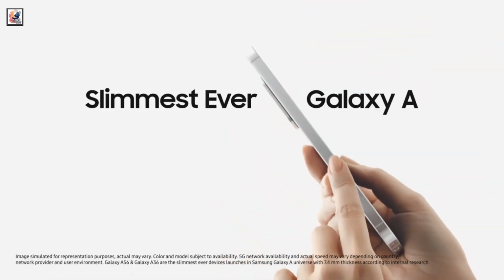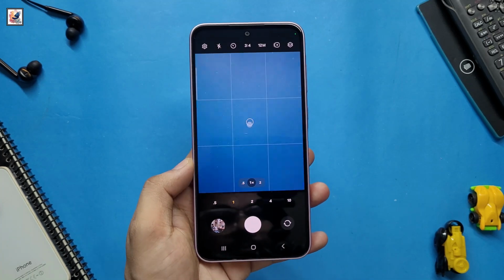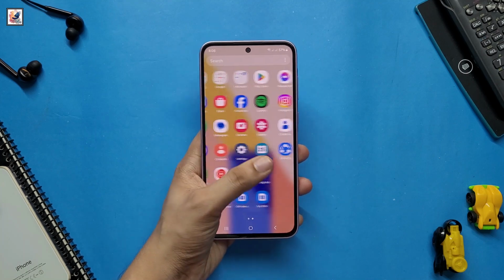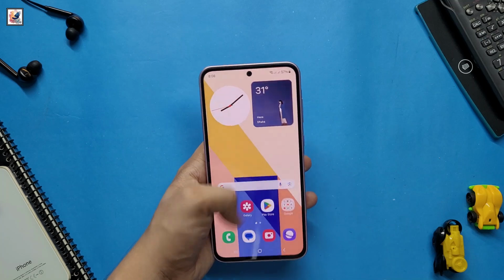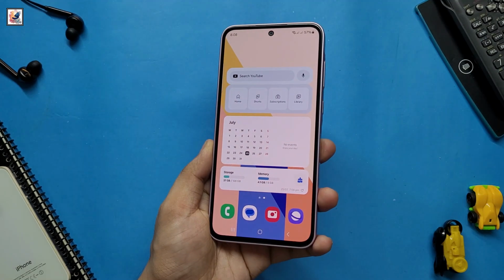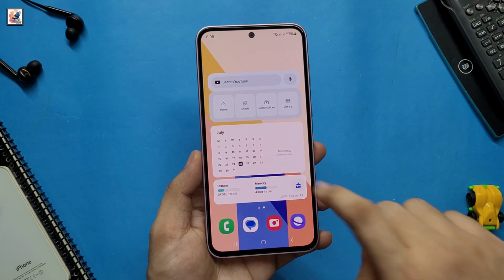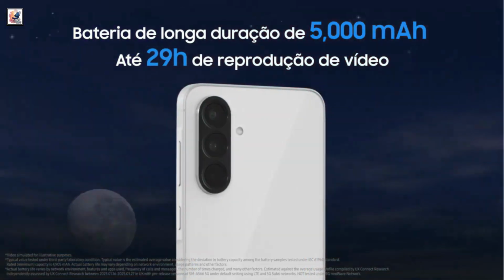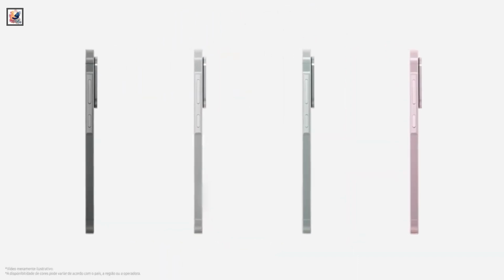Samsung Galaxy A57 First Look, Features, Specs, Price, Release Date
SAMSUNG Galaxy A57 5G: First Look New Design, Features, Specs, Price, Release Date 🚀

About This Video- Samsung has officially launched the Galaxy A57 worldwide. The new mid-ranger gets upgrades in design, camera, and performance, features a 6.7-inch Super AMOLED display withExynos 1780 chip. The phone will have a 50-megapixel main camera, 12-megapixel wide-angle lens camera, and 12-megapixel selfie camera, offering improved graphics and enhanced AI features.I hope you guys like and enjoy it.